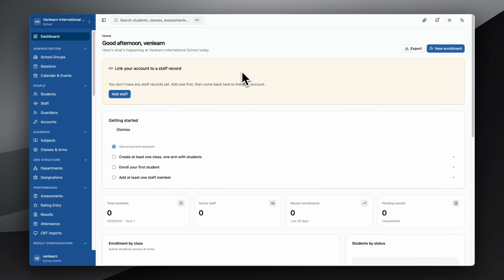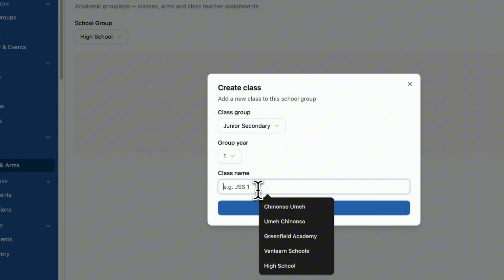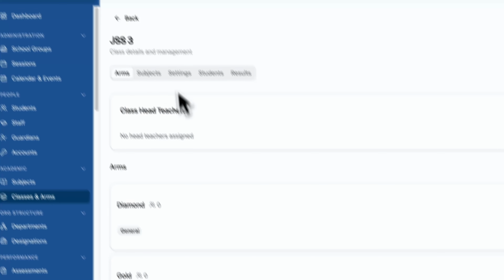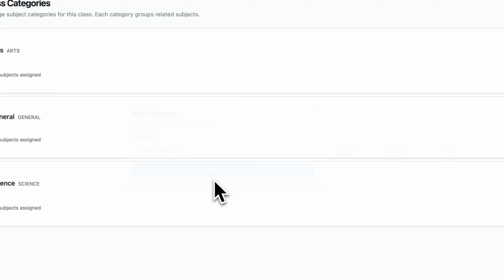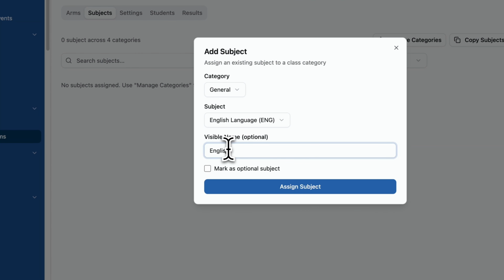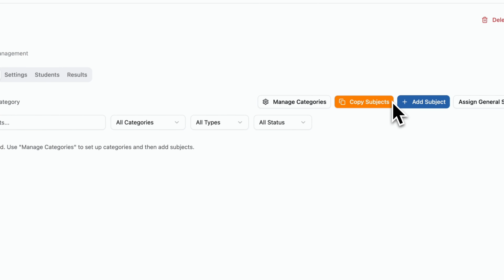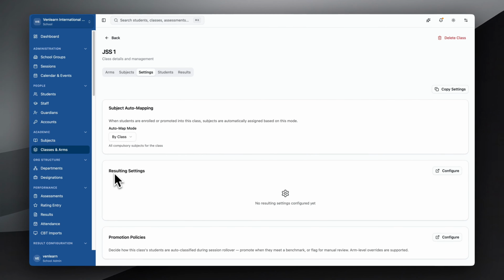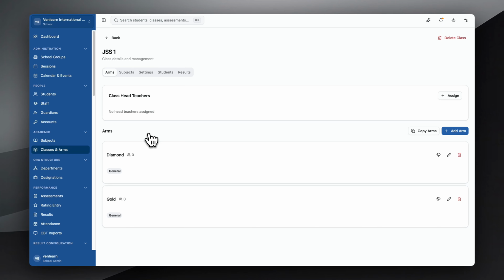Classes & Arms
Learn how to create, organize, and manage classes and arms in Venlearn School Management Software.

In this tutorial, we show you how Venlearn helps schools set up their academic structure by creating classes, class arms, departments, and related class information needed for smooth school administration.

With Venlearn, schools can properly organize students by class and arm, assign teachers, manage academic records, structure subjects, prepare results, track attendance, and keep school operations well arranged across different levels.

In this video, you will learn how to:

Create and manage classes
Set up class arms or streams
Organize students into the right class and arm
Assign class teachers where applicable
Structure academic levels for your school
Connect classes to subjects, results, attendance, and other records
Keep student records properly organized
Prepare your school account for smooth academic management

This tutorial is useful for school owners, administrators, principals, registrars, ICT staff, and academic officers who want to properly configure classes and arms in Venlearn.

Venlearn helps schools reduce paperwork, improve academic organization, manage student records easily, and run school operations from one powerful platform.